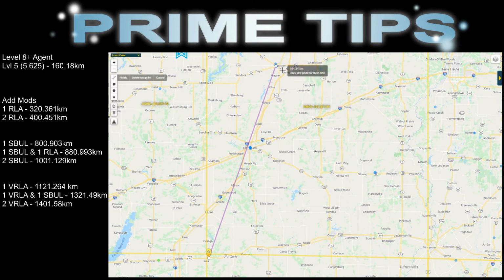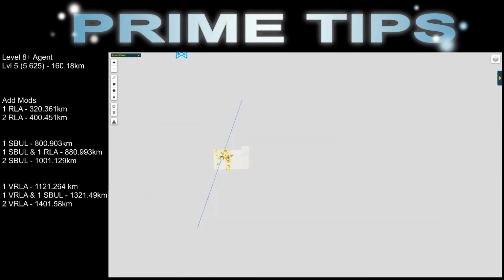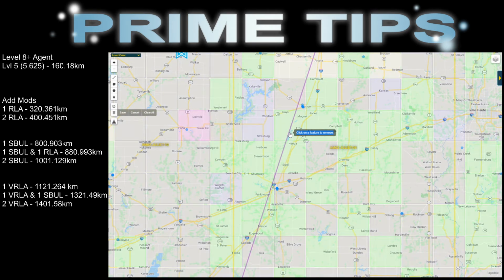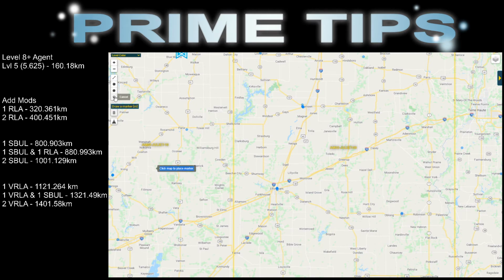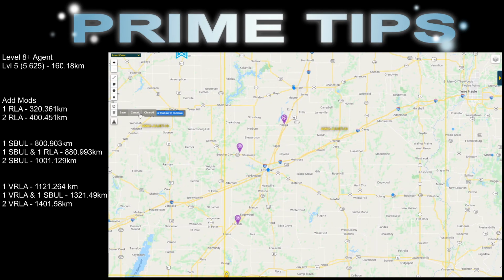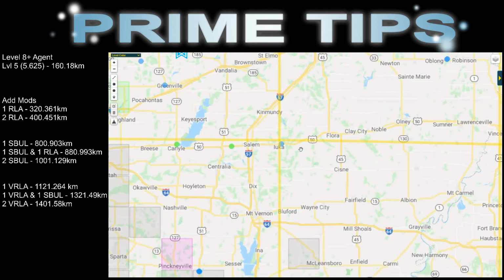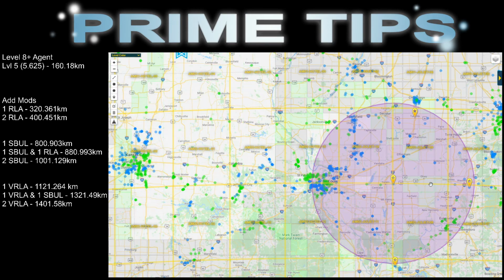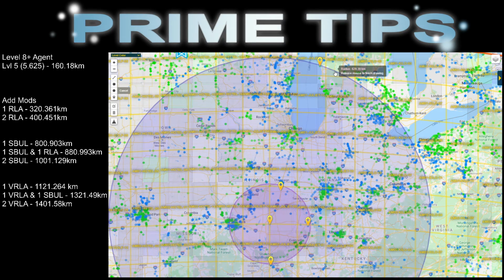Episode 049 IITC Draw Tools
If you use IITC then you probably have the Draw Tools plugin.  In this episode we look at using the basic draw tools for operation planning and a lot of quick "what if" analysis.